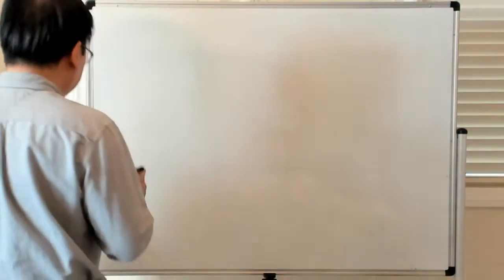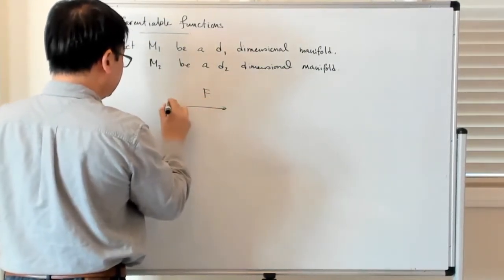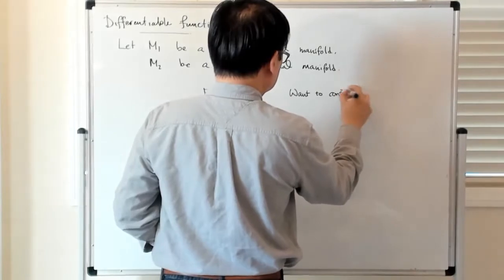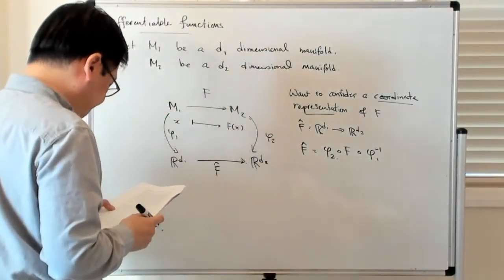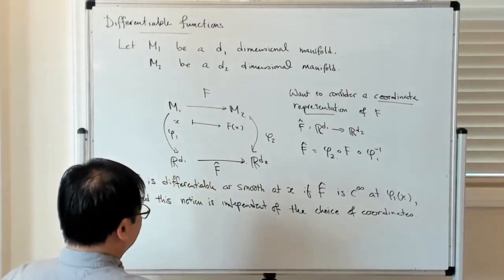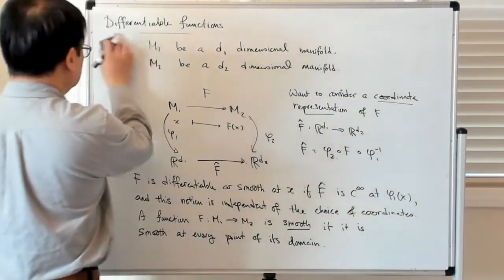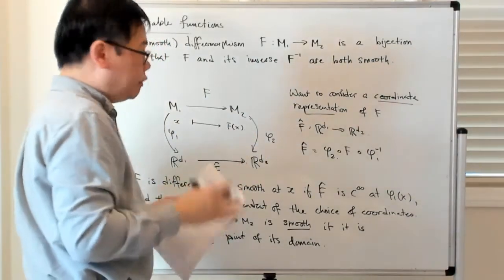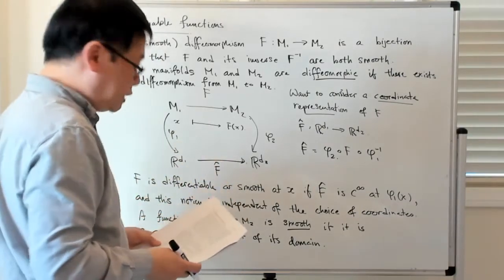Differentiable functions on manifolds